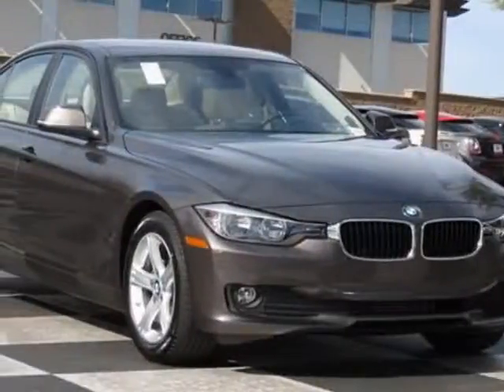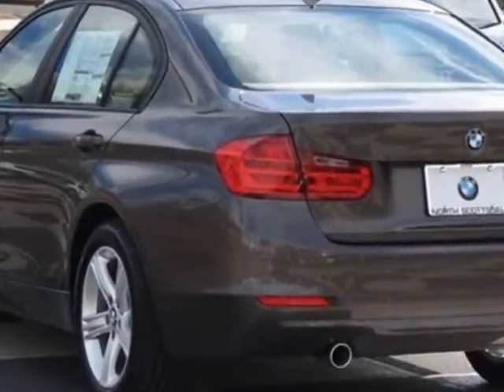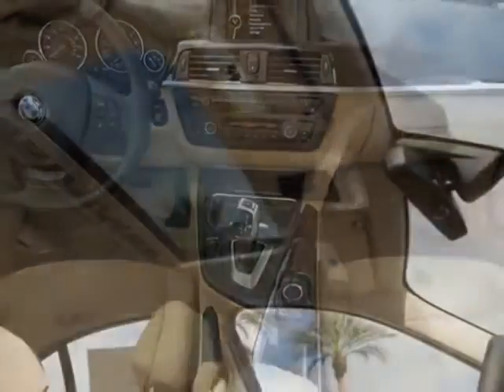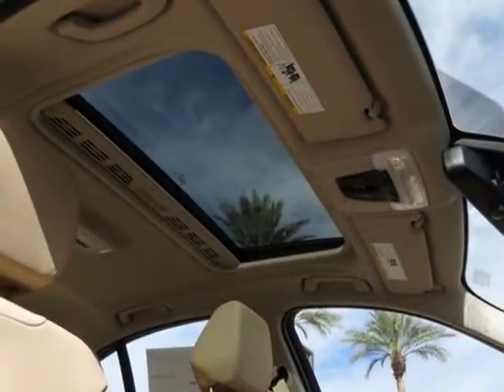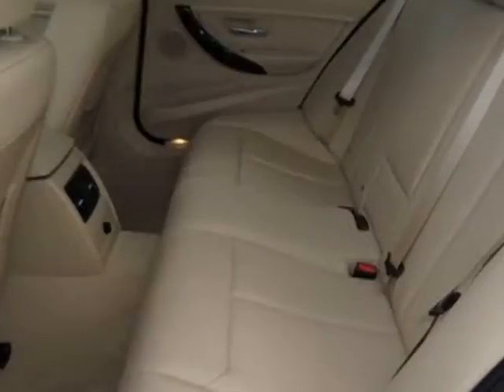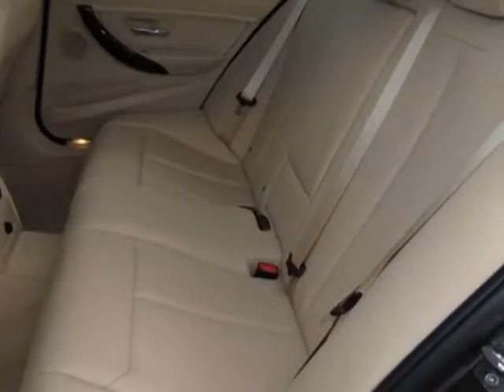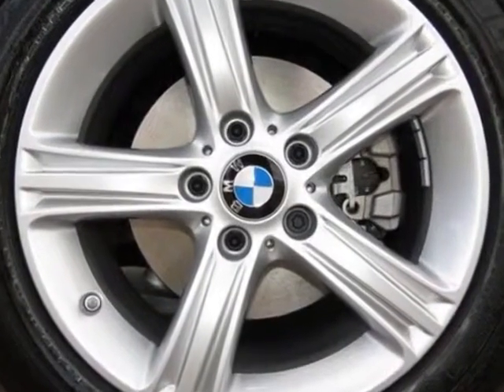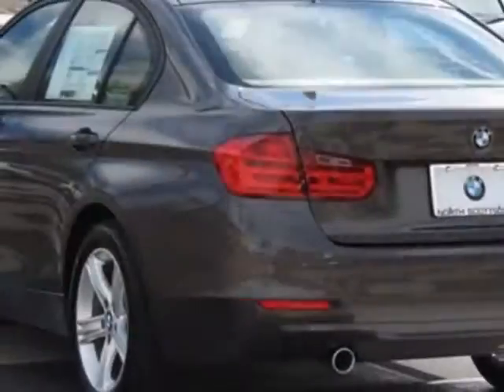2014 BMW 3 Series 320i Sedan - Phoenix, AZ